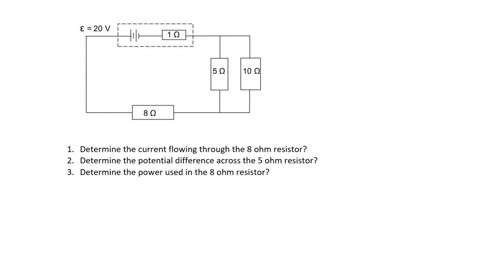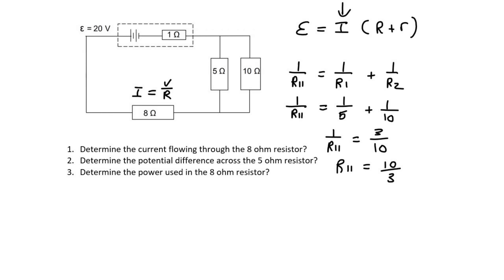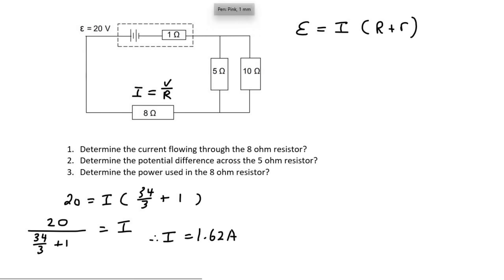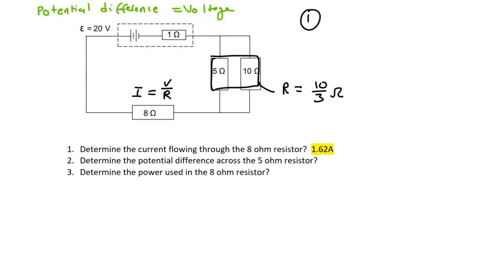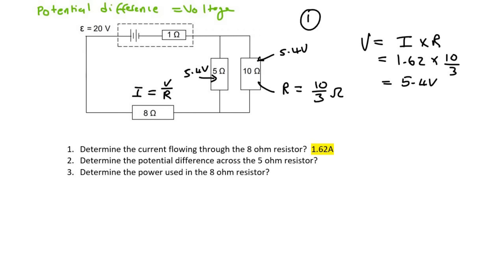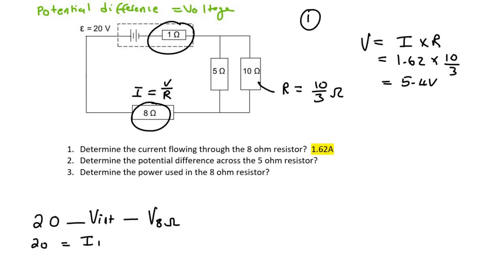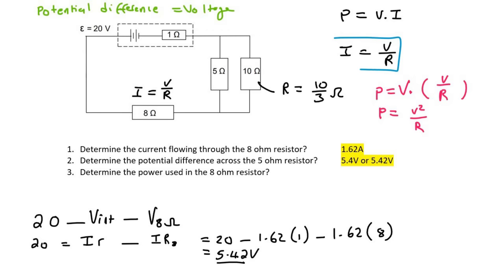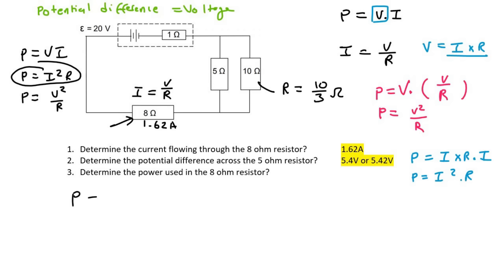Electricity Grade 11 and 12: Exam